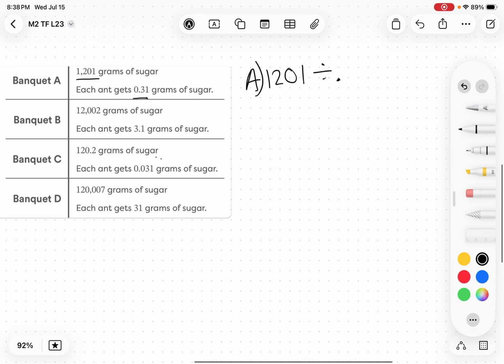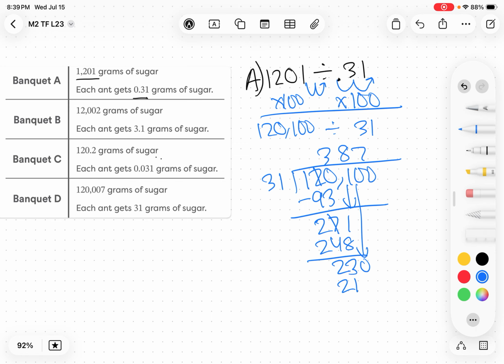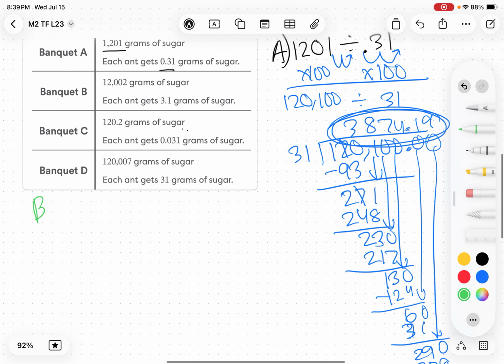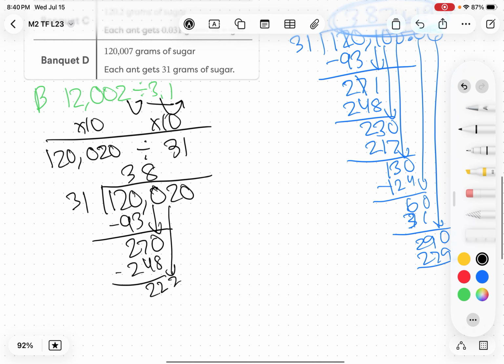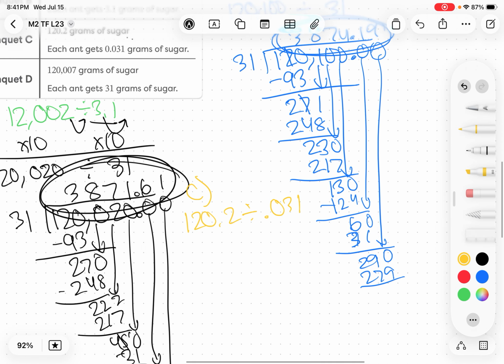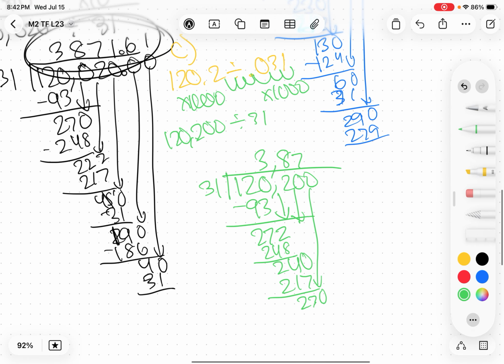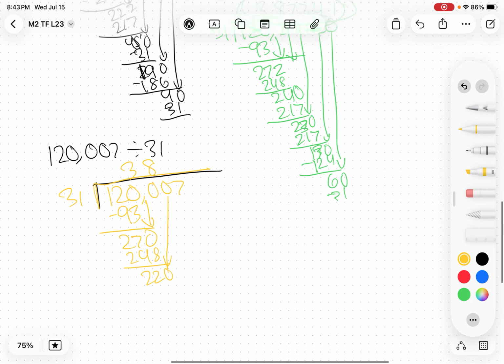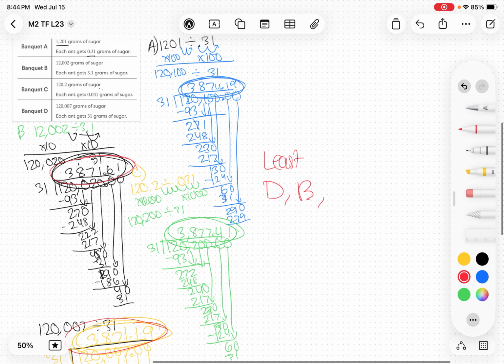M2 TF L23 a